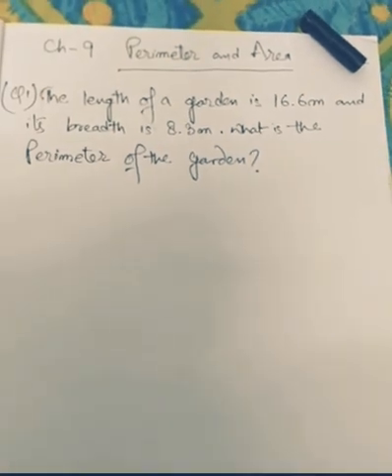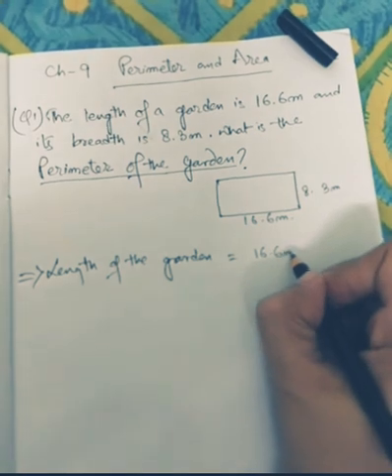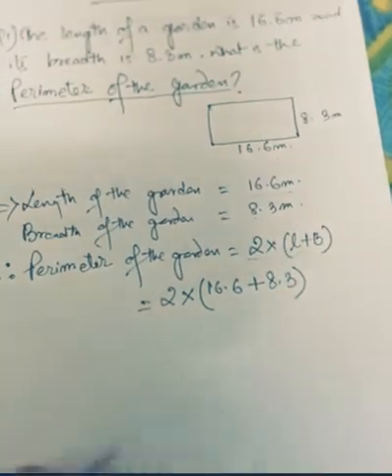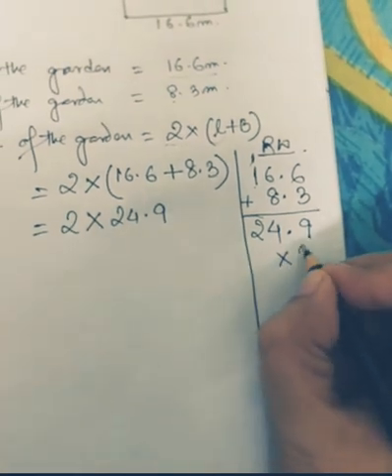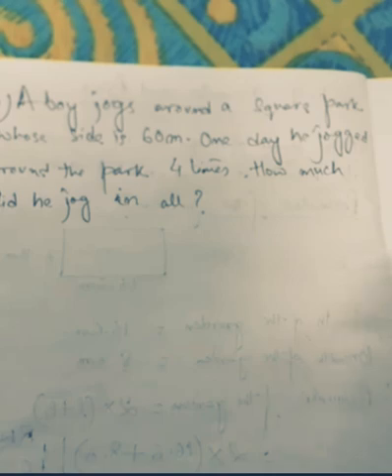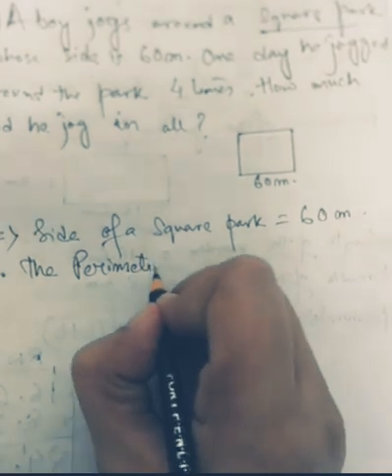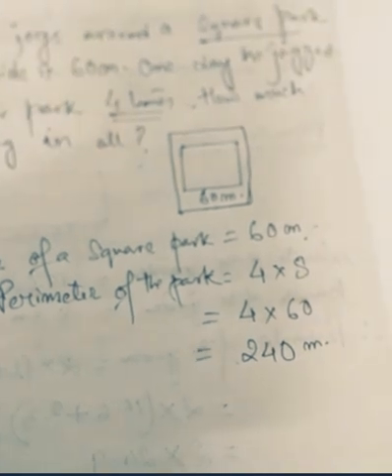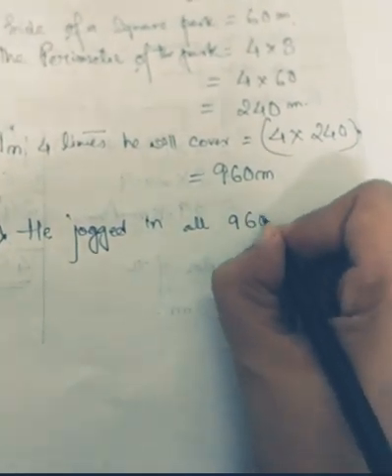Mathematics - Perimeter and Area